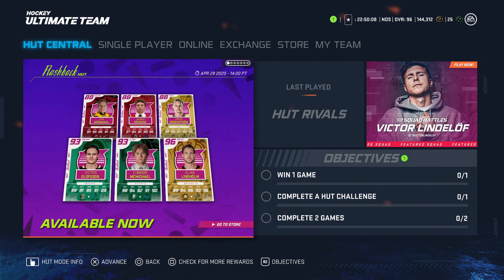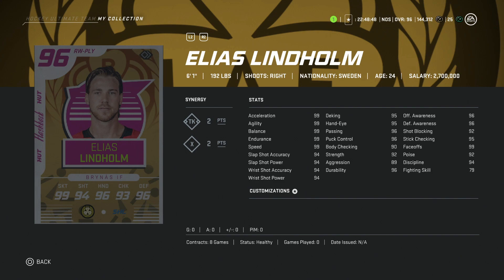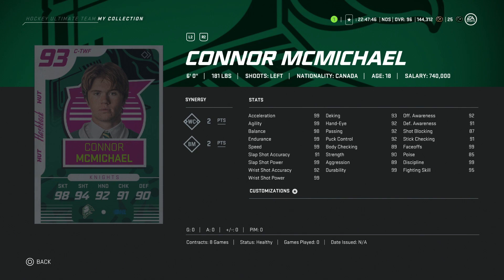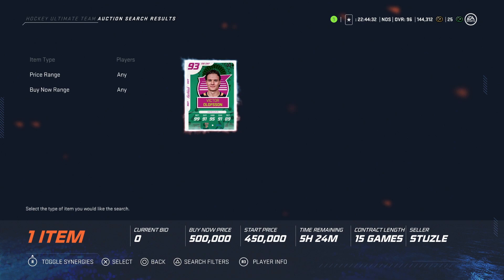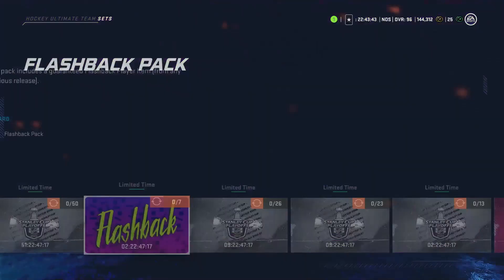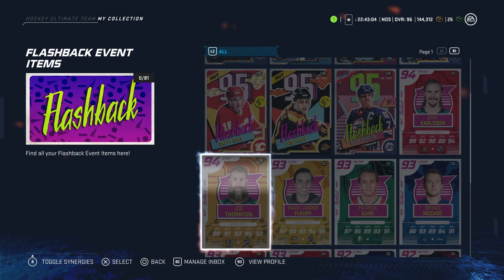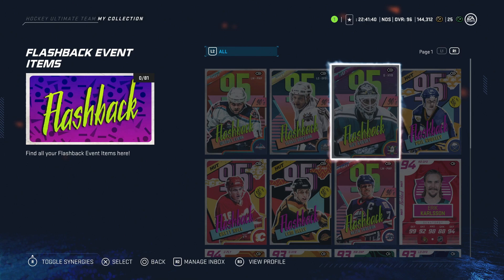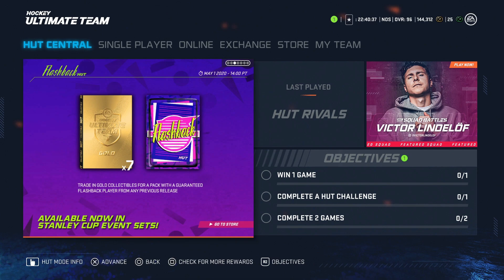NEW FLASHBACK PACK IN NHL 20 // New Flashback Cards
In this video I go over the newly released flashback cards as well as look if this flashback set is worth the cost or not! Let me know what you think!